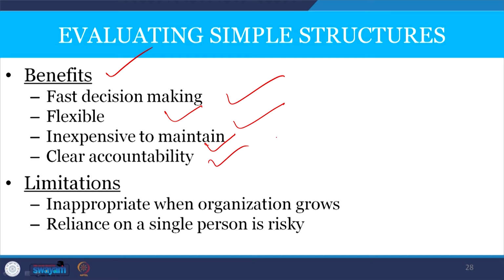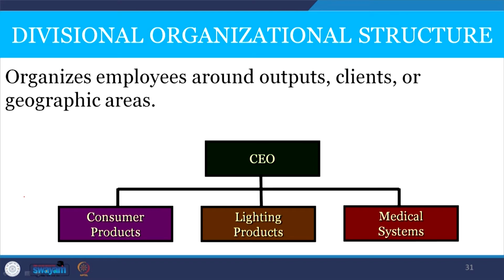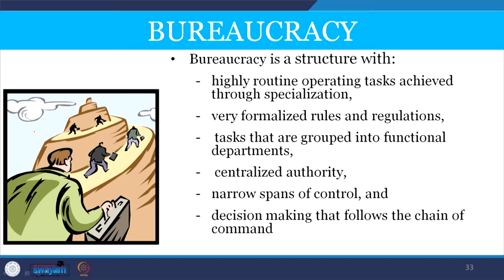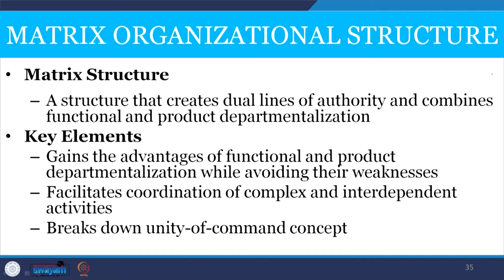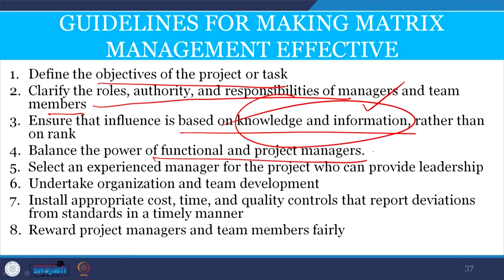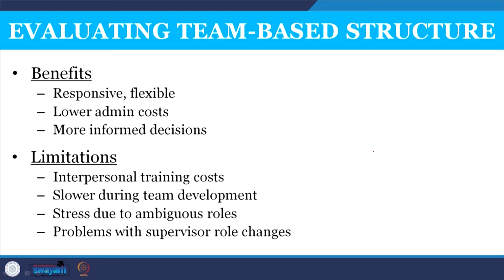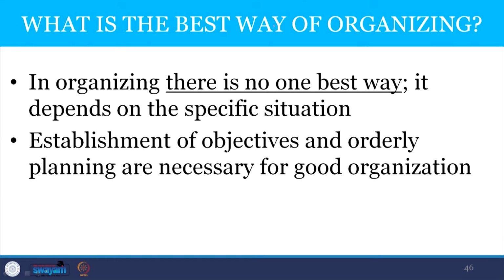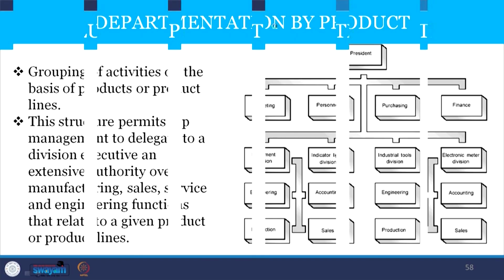Lecture 31 : Organizing and Directing - III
Simple structure, functional structure, divisional structure, bureaucracy, matrix structure, virtual organizations. team-based structure, network structure.